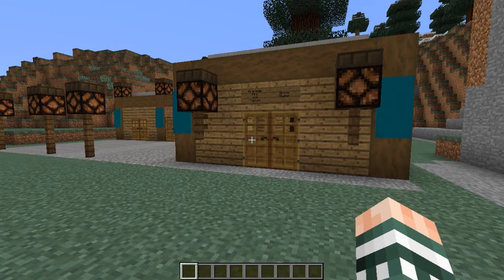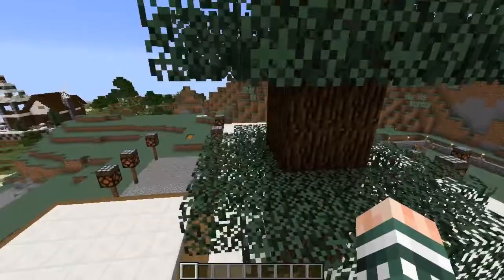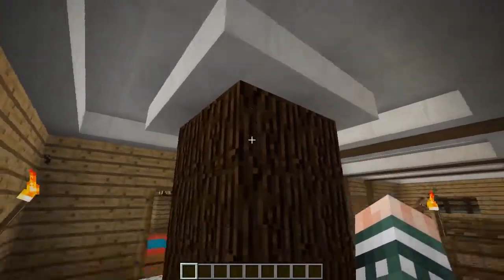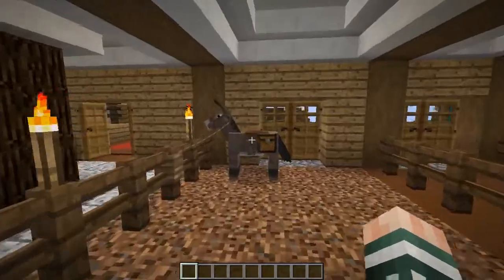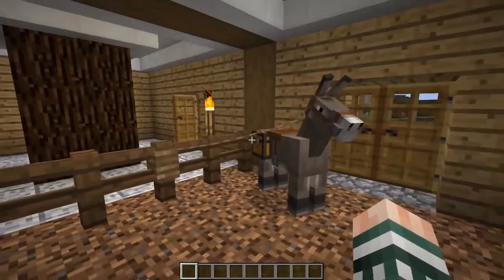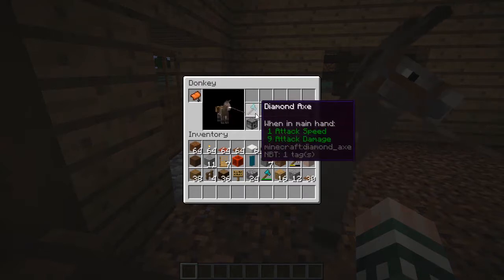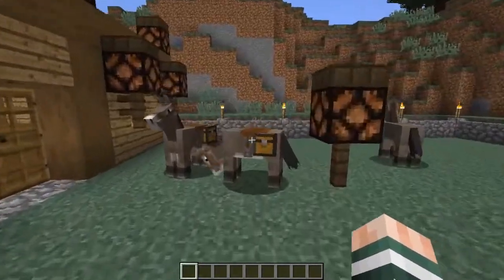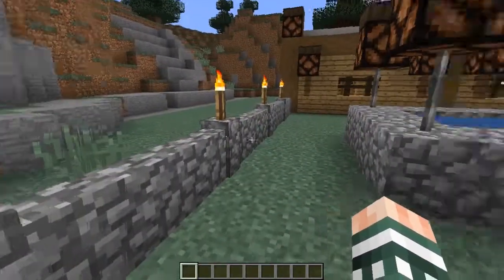Minecraft Base Race September 2018 Build Tour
We safely take a tour of our September 2018 build.

BaseRace_Sept2018 - Safety

This month, we need to be safe as we are running under semi-UHC rules.